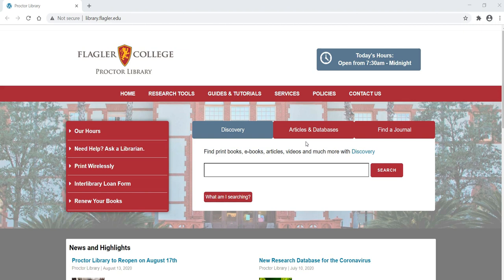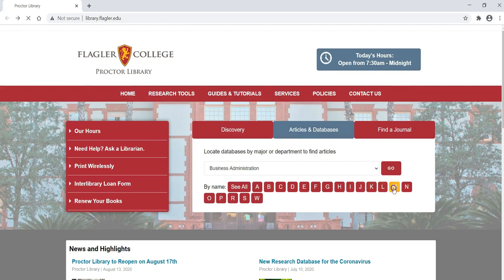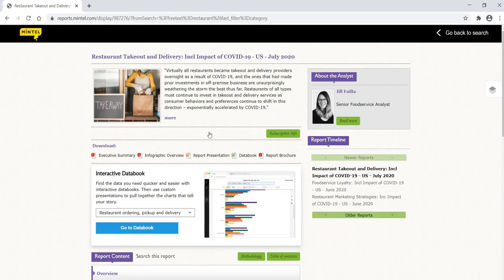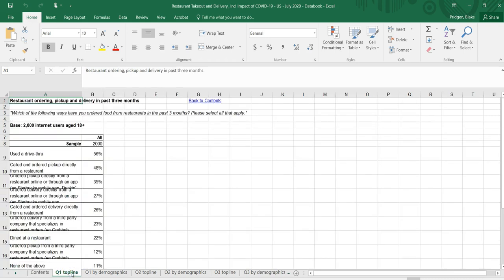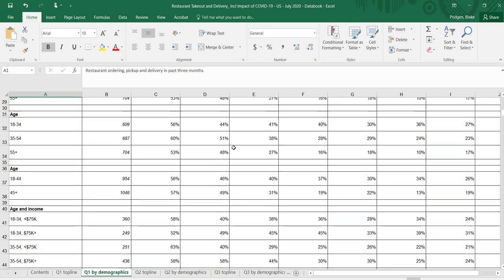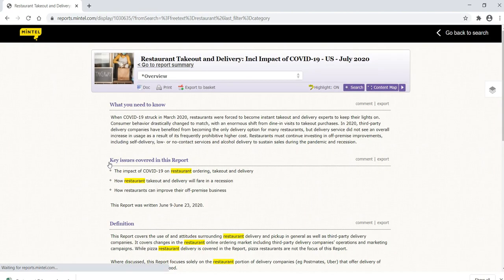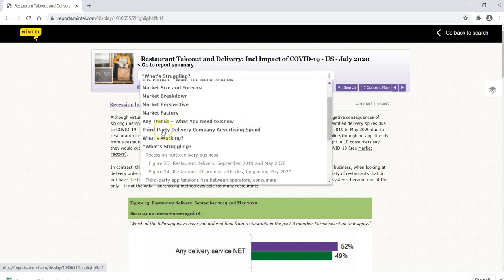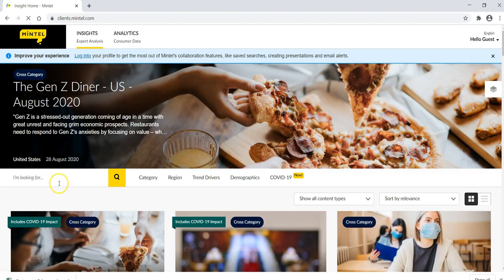How to Use Mintel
This video demonstrates the use of Mintel, a database of consumer and marketing research.